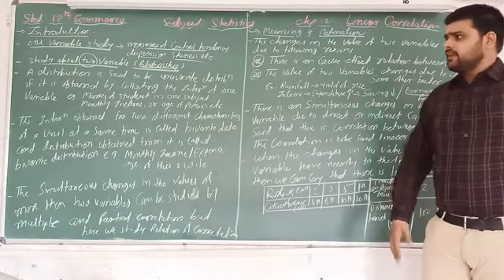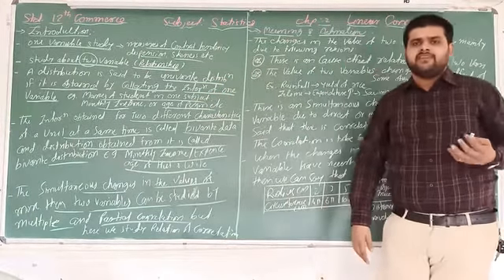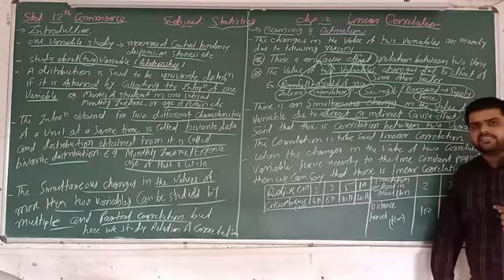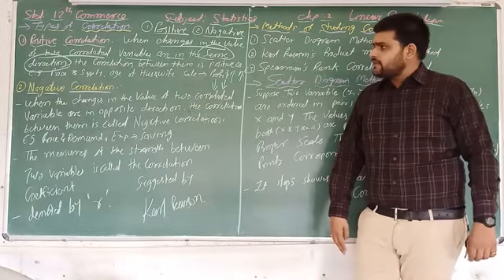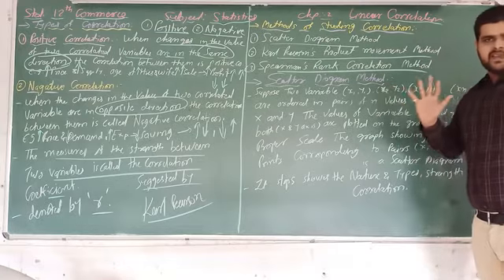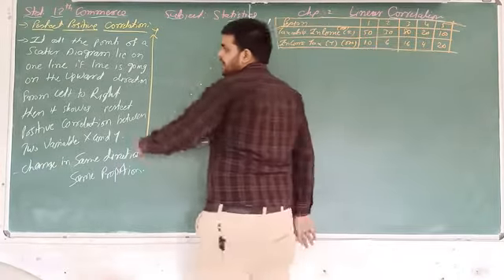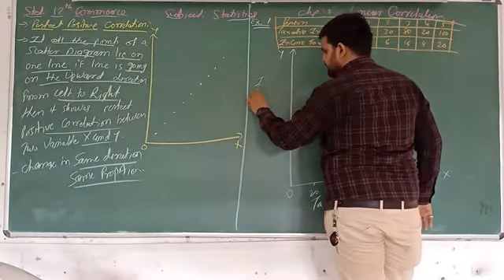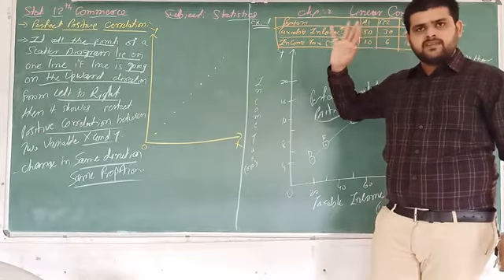12th Commerce subject Statistics chp 2.Introduction and definition of linear correlation, Types of C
Introduction and definition of linear correlation, Types of Correlation